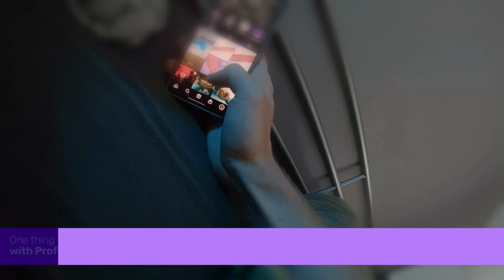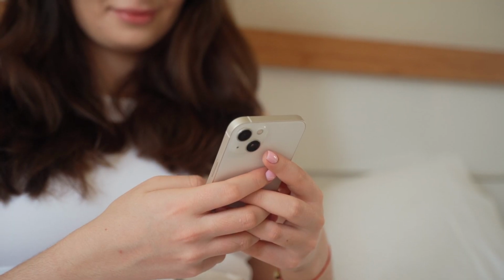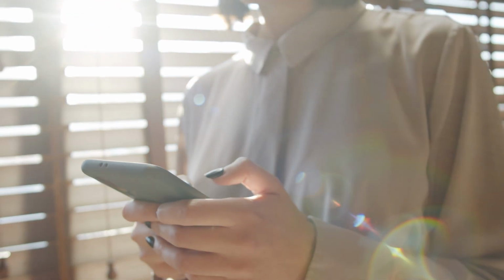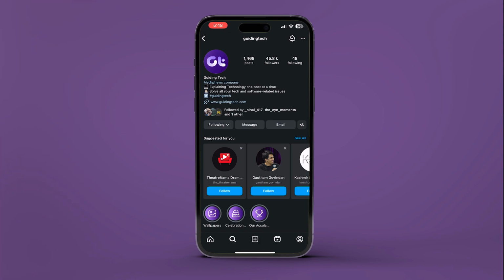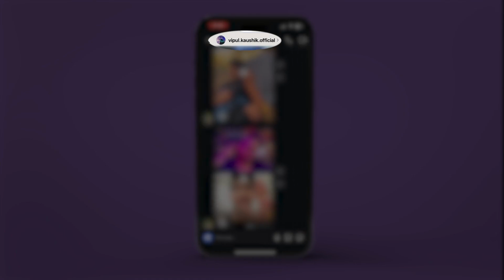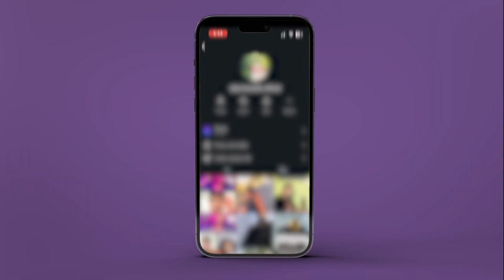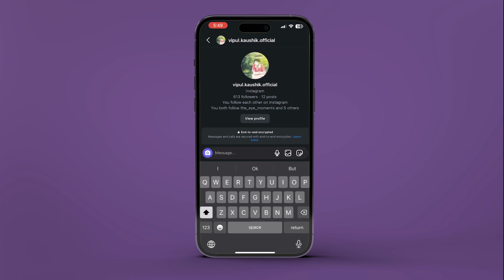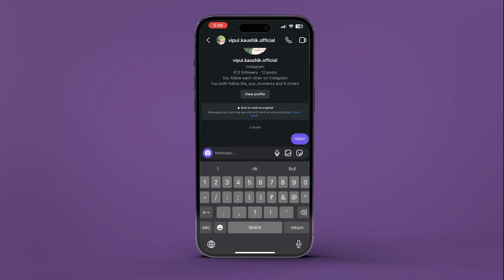How to Enable End To End Encryption for Instagram Chats | Full Guide | Guiding Tech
With End-to-End encryption, Instagram will secure chats with under an extra layer of protection. Only you and the other chat participant can see and read your messages.

One thing to note is you cannot start end-to-end encrypted chats with Professional accounts on Instagram.